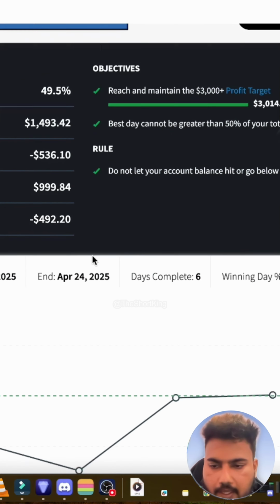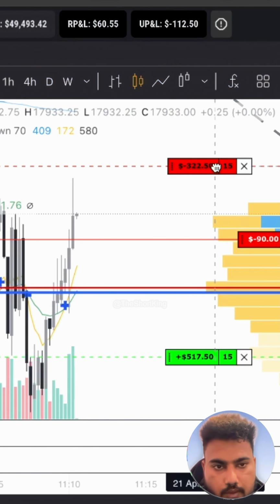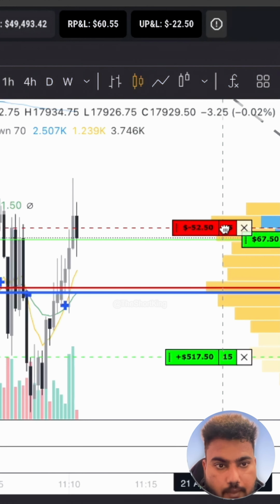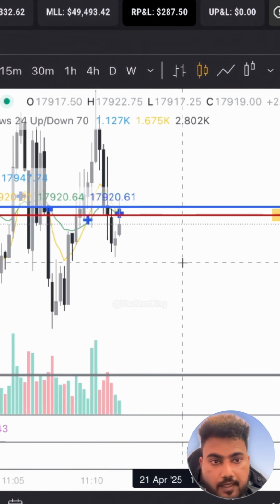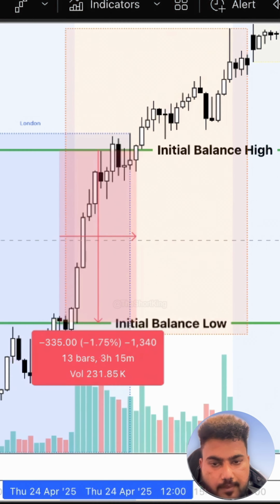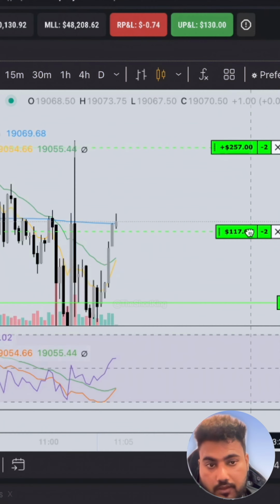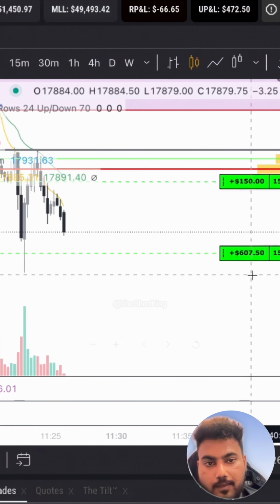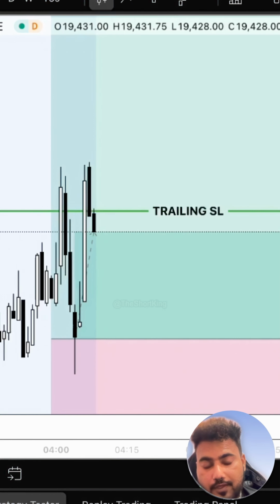How to Trade 15 Seconds Time frame On Top Step